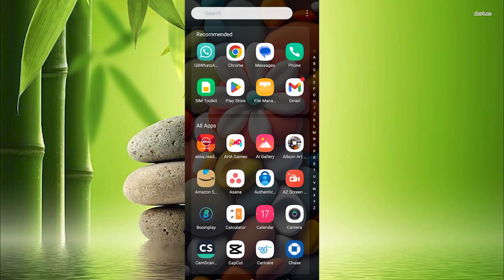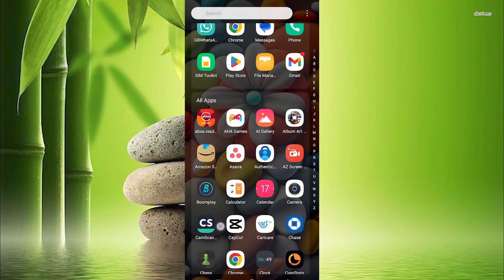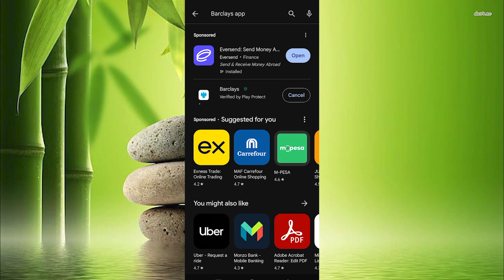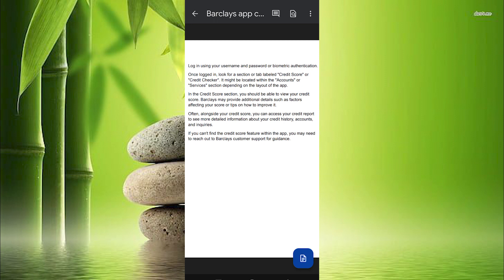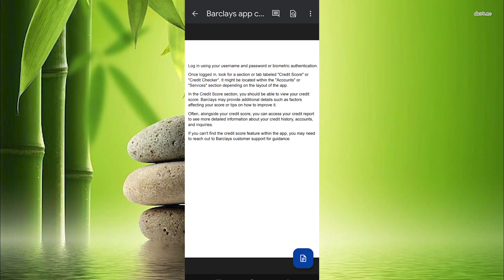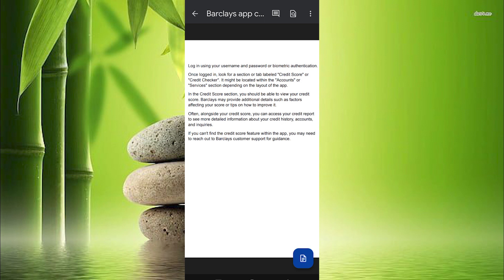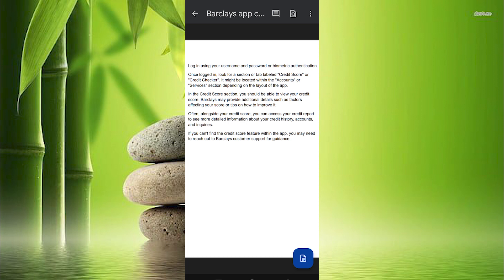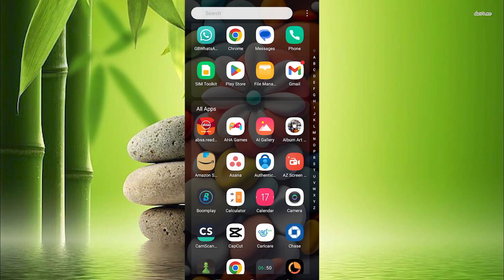How To Check Credit Score On Barclays Banking App (2025) - Easy Fix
In this video, we will explain to you about: How To Check Credit Score On Barclays Banking App (2025) - Easy Fix